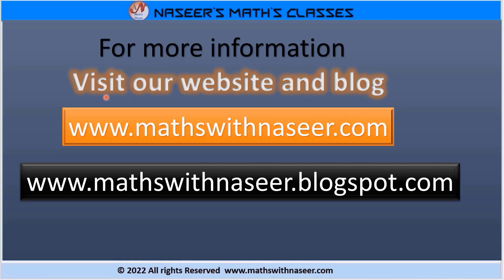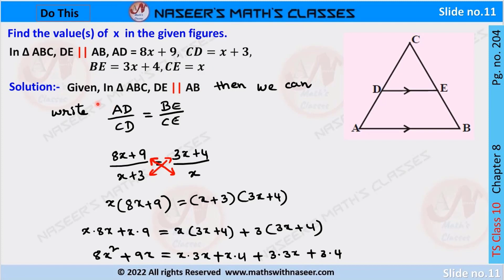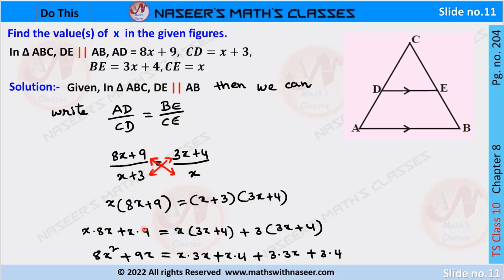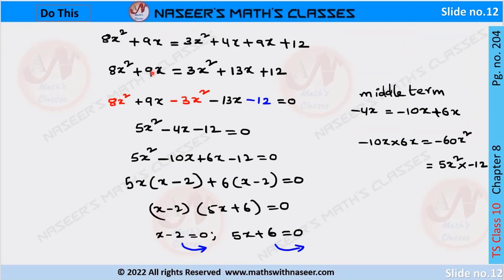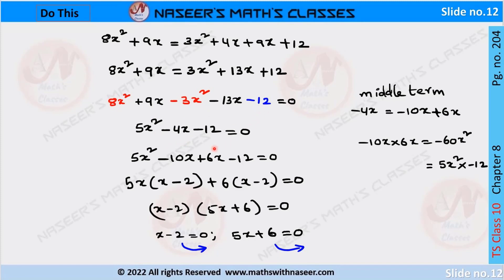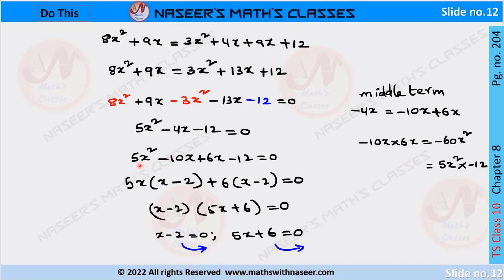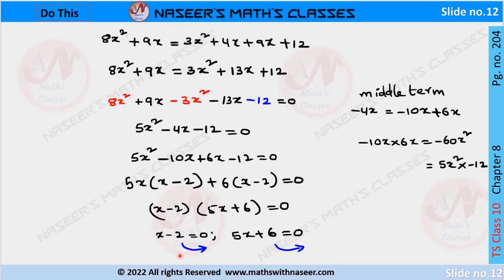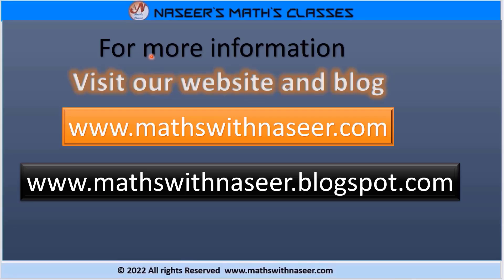TS MATHS CLASS 10 CHAPTER 8.SIMILAR TRIANGLES DO THIS 1 PAGE NO.204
TS MATHS CLASS 10 CHAPTER 8. SIMILAR TRIANGLES DO THIS PAGE NO. 223